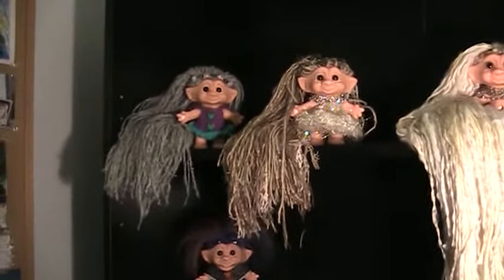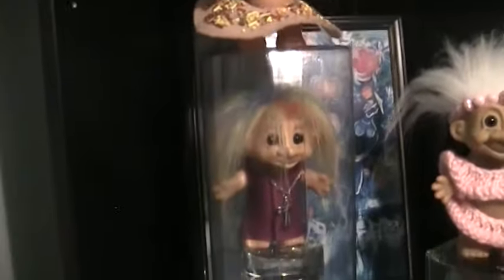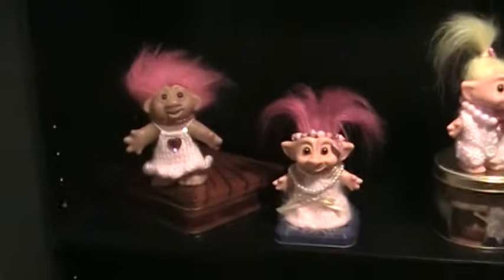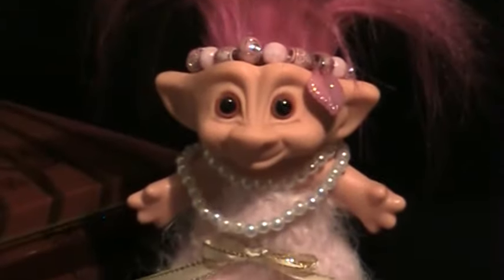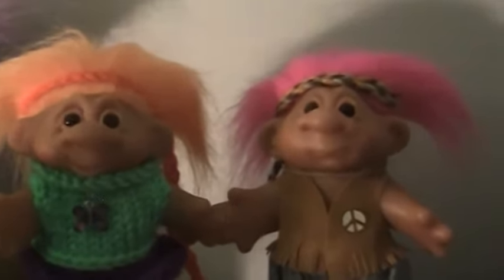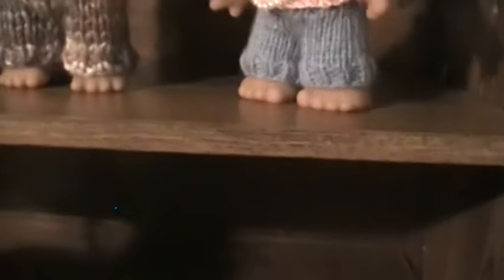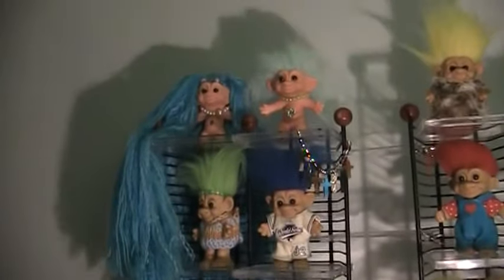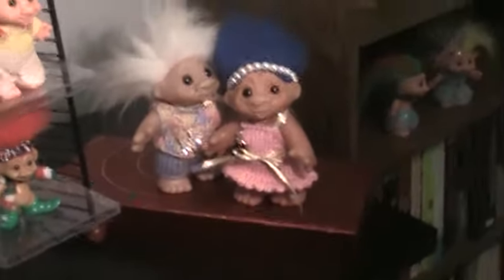The Troll Doll Channel: Trolls in a jar!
I believe in innovative ways of troll storage. No trolls in baggies, but some of my trolls live under plastic domes and in glass jars.